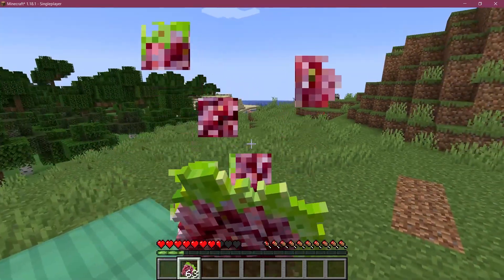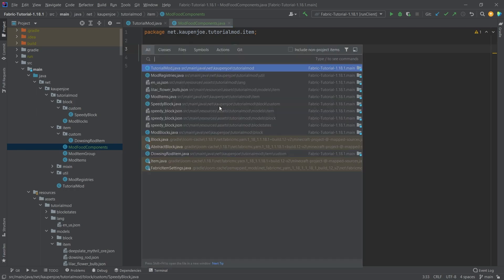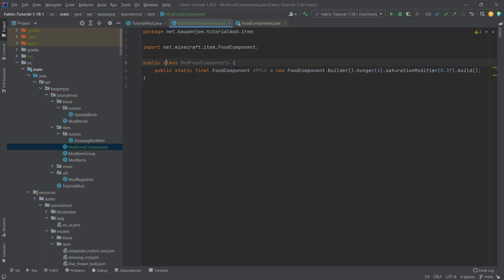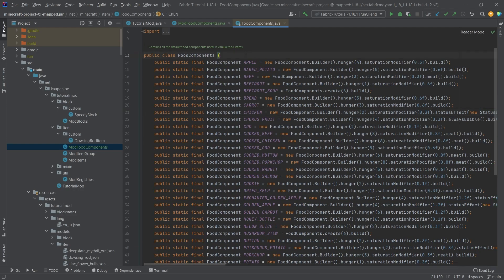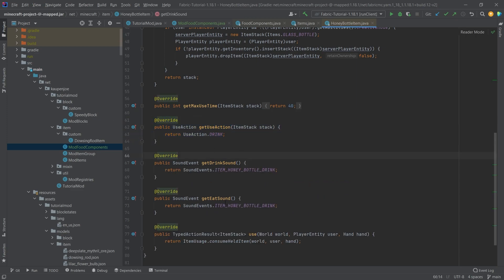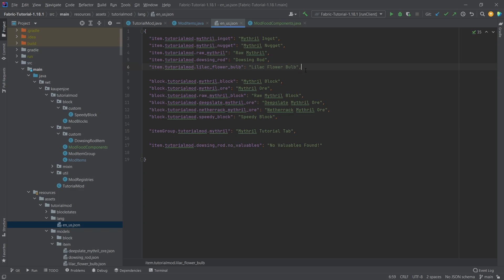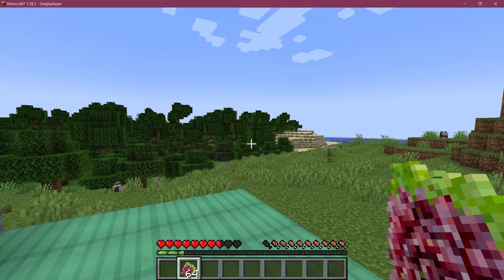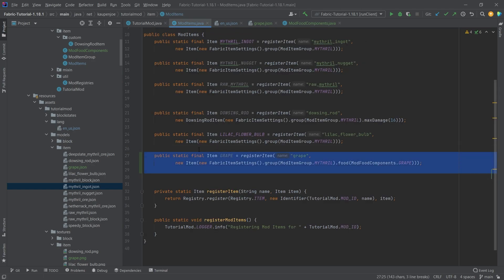Minecraft 1.18.1 Fabric Modding | FOOD ITEM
In this Minecraft Modding Tutorial,

== TIMESTAMPS ==
0:00 Intro
0:17 Creating the ModFoodComponents
0:30 Looking at all Vanilla Foods
1:43 Making a new Drink
2:15 Registering the Food Item
2:36 Adding the JSON Files
3:04 Demonstration
3:44 Outro